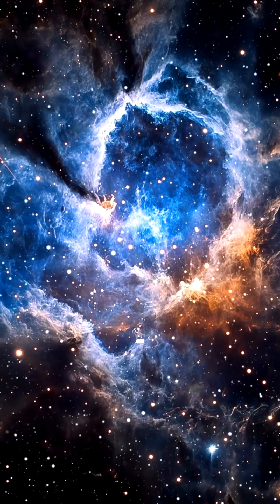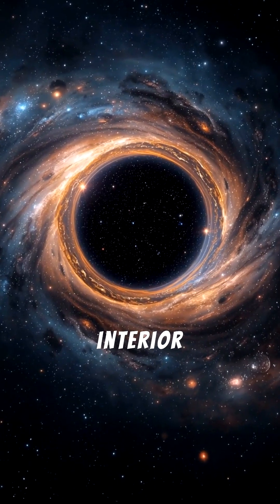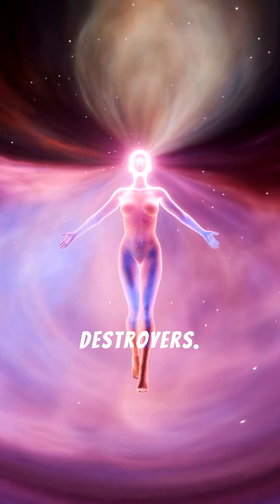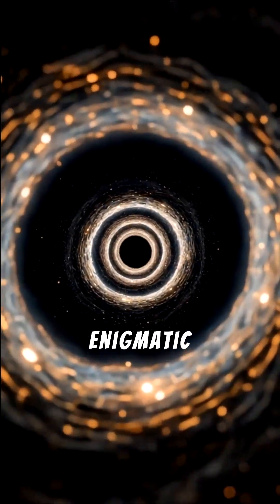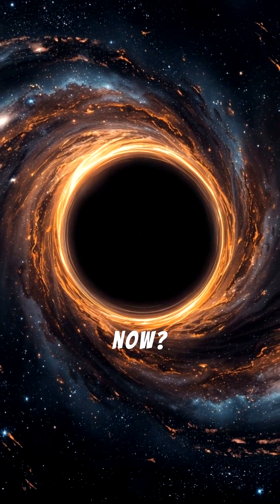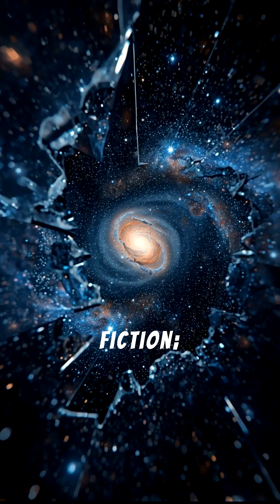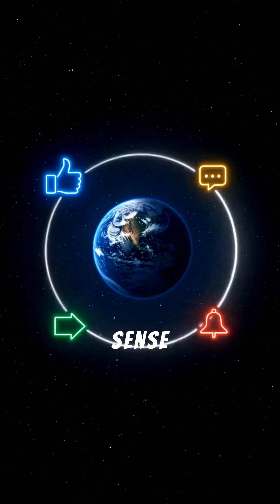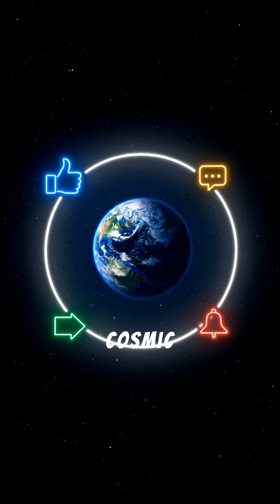Are We Living Inside a Black Hole?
What if our Universe is not reality, but the inside of a colossal black hole? 🤯 Some scientists believe black holes are not cosmic destroyers but cosmic wombs, birthing new universes. Could we be living inside one right now? 🌌

What if our entire universe exists inside a colossal **blackhole**? Explore the mind-bending idea that **space** itself might be within another cosmos. This **science** video explores **astrophysics** and **black hole facts**, challenging our perception of reality and diving deep into **science facts** about the **universe**.